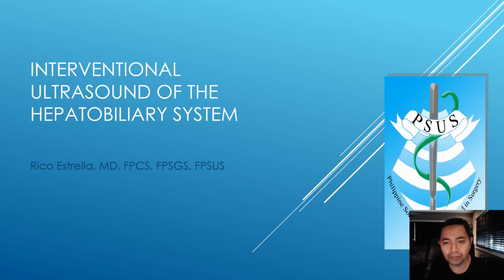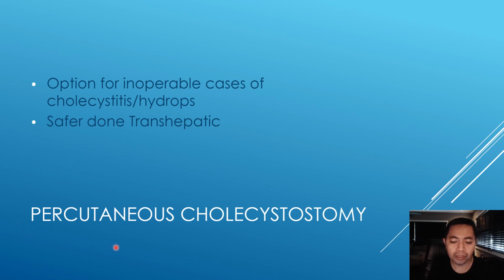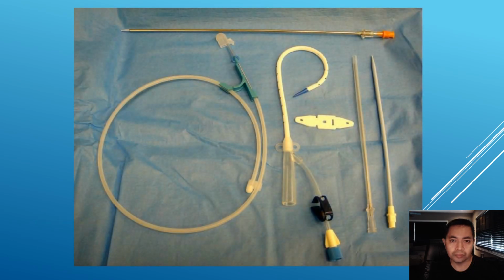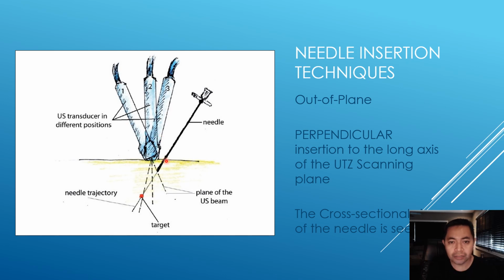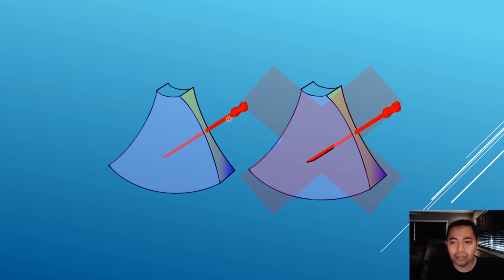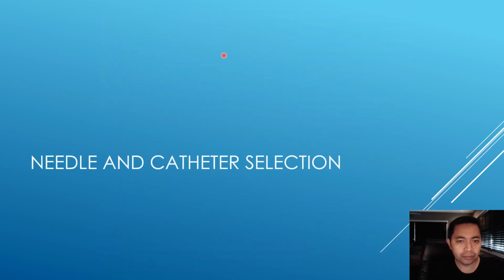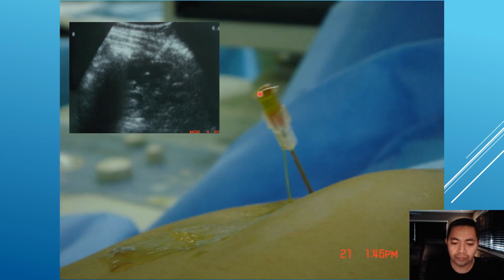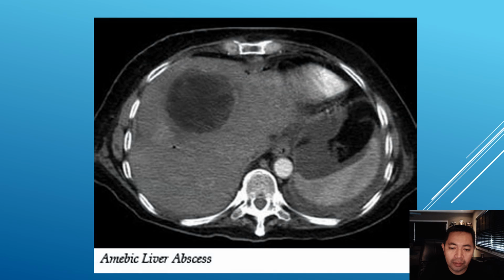HBT UTZ Module 6 Interventional HBT UTZ